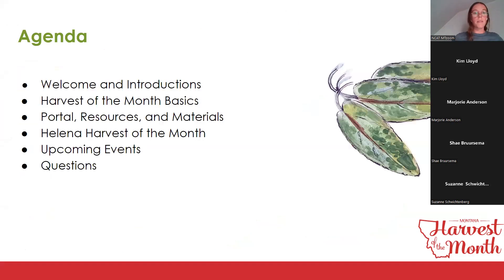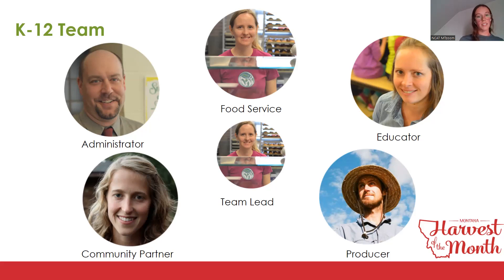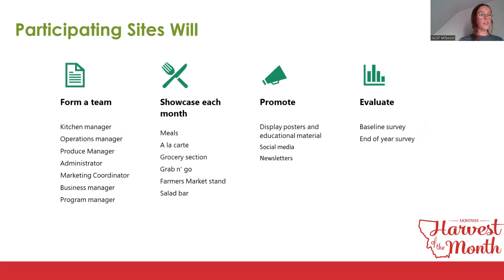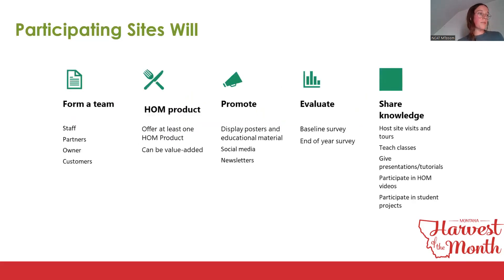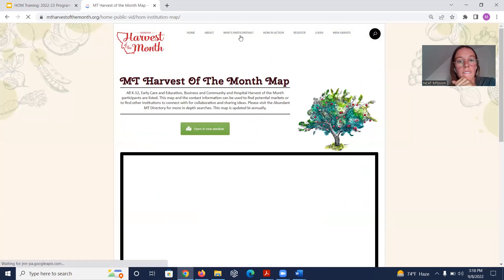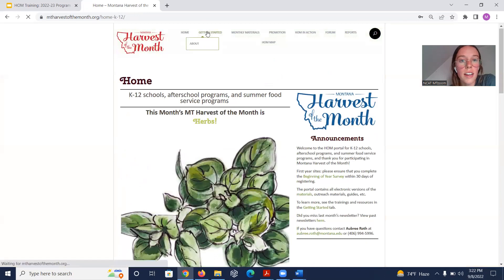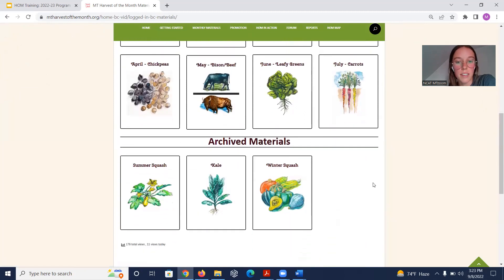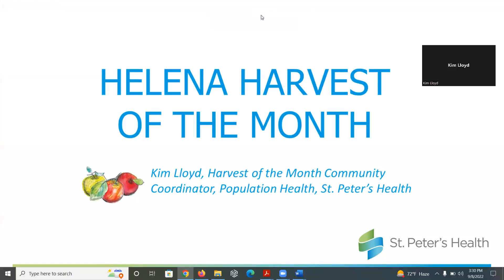New Program Year Virtual Training 2022-23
Watch this video to receive a refresher on Montana Harvest of the Month requirements, a portal walk through, and information on Helena's HOM program!